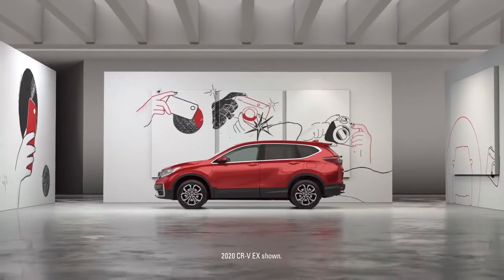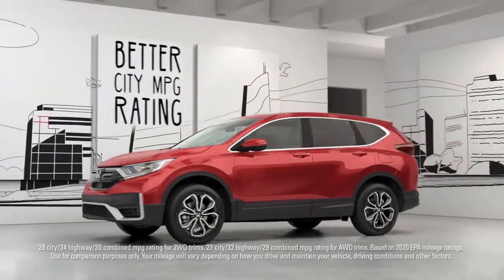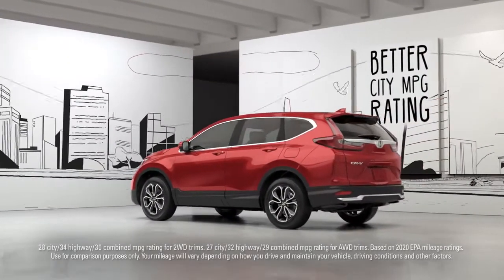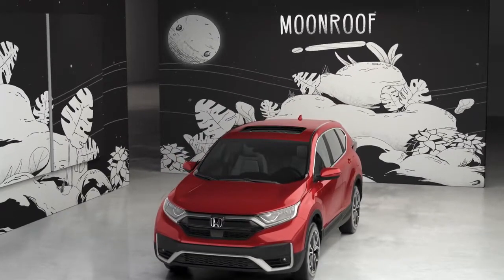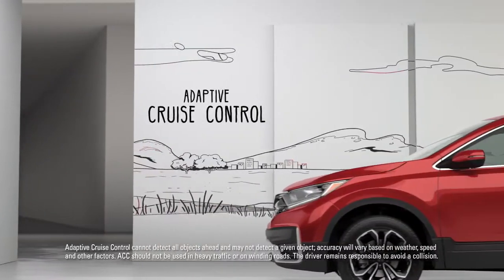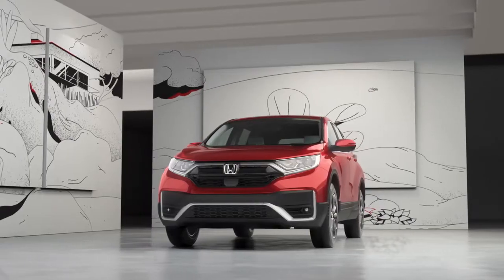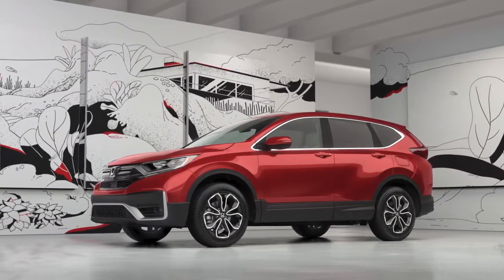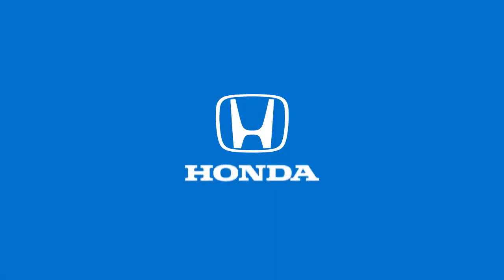01 Honda CR V vs Nissan Rogue